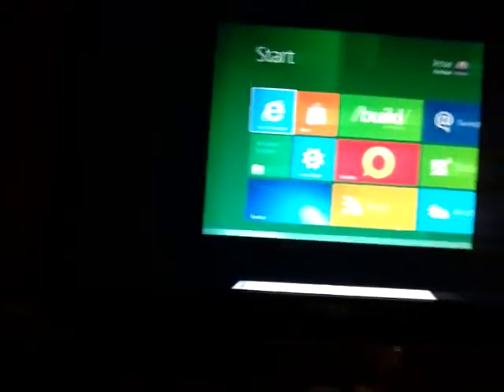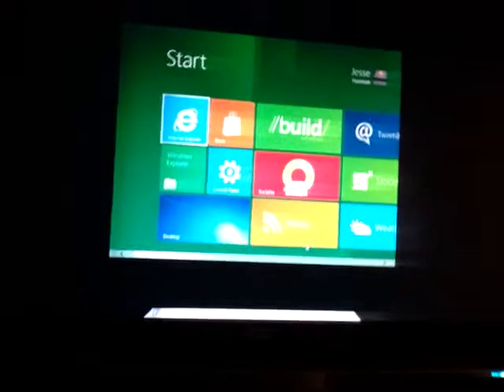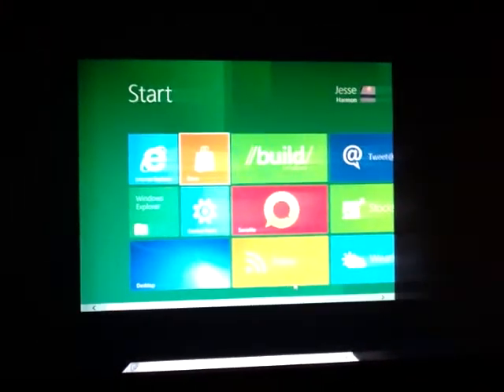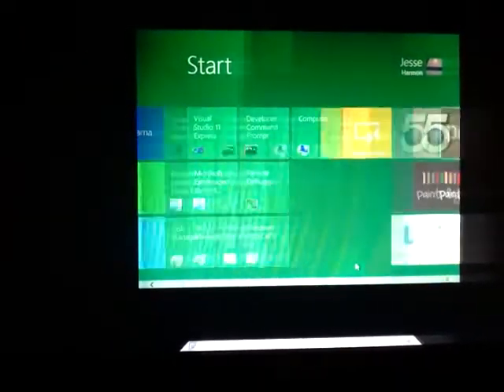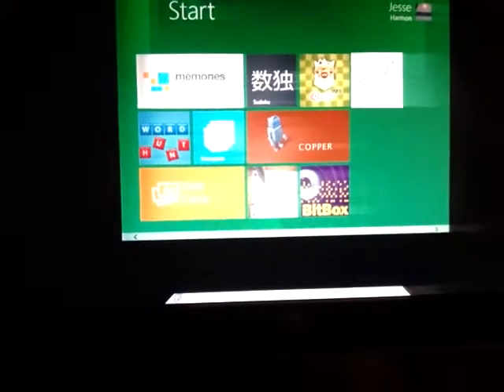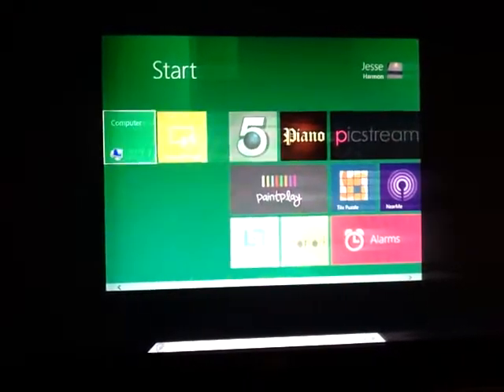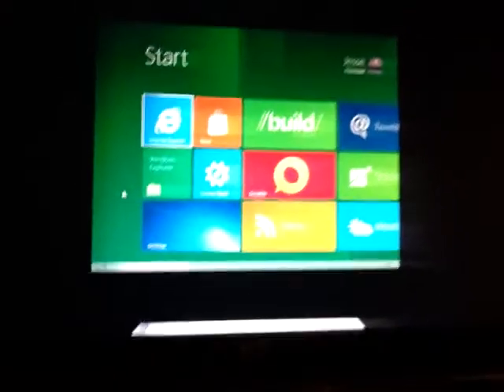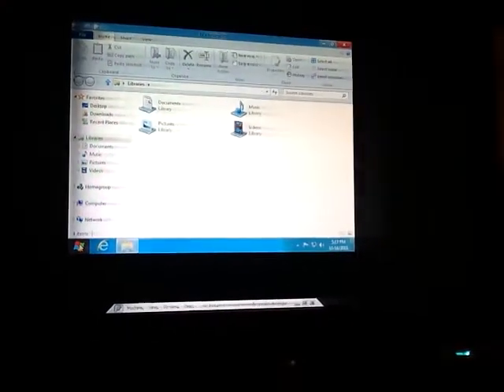windows 8 on windows 7 pc